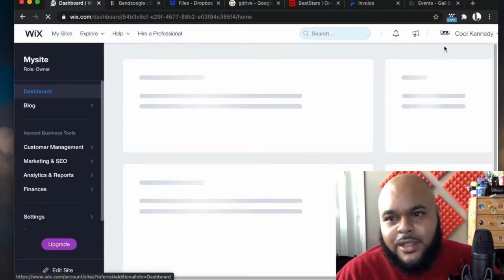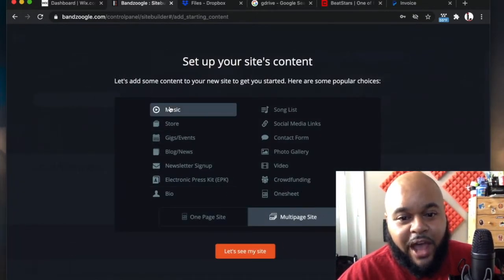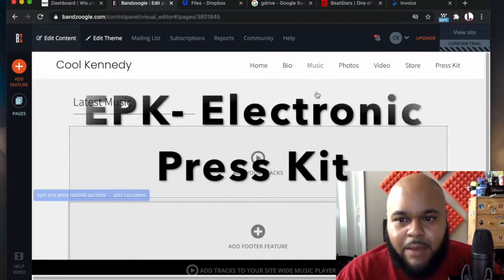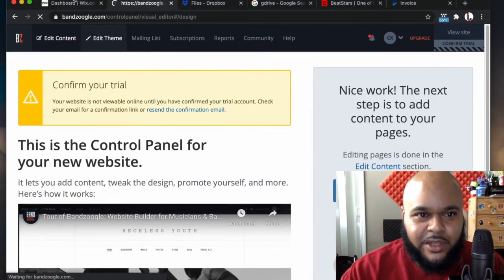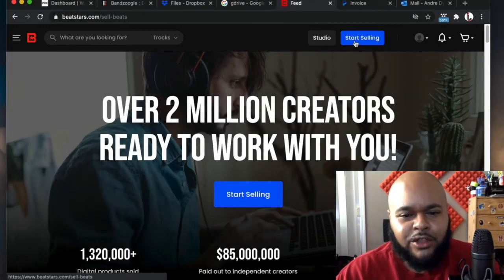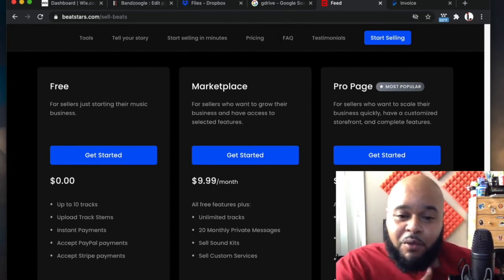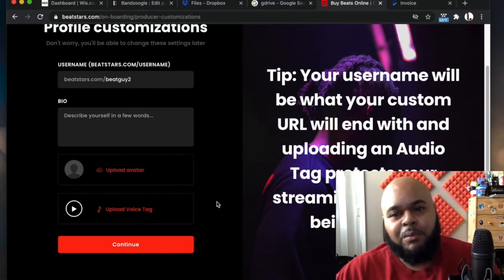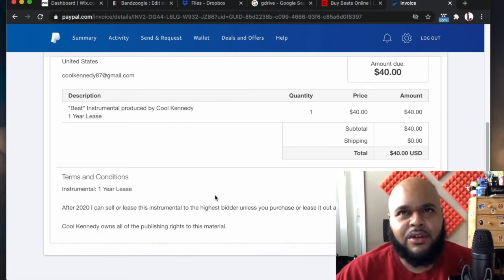Digital Media Lab: How to Sell Beats Online with Andre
Join Andre as he walks you through how to sell beats online with Bandzoogle, Beatstars and wix.com.